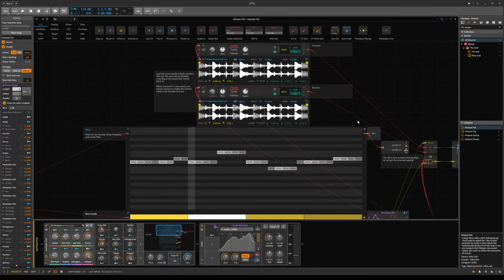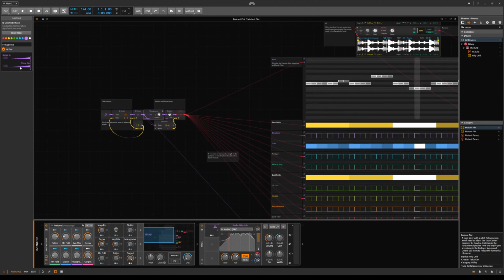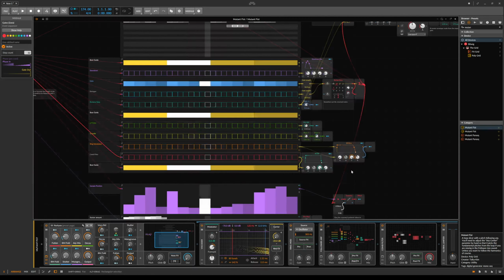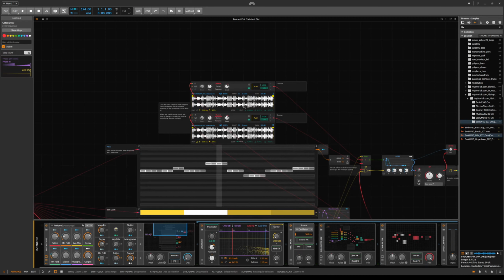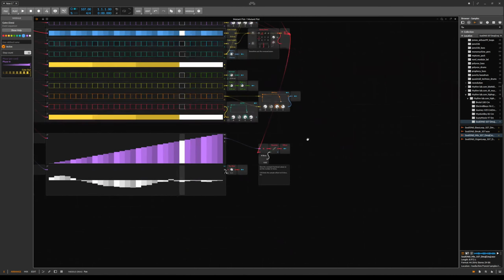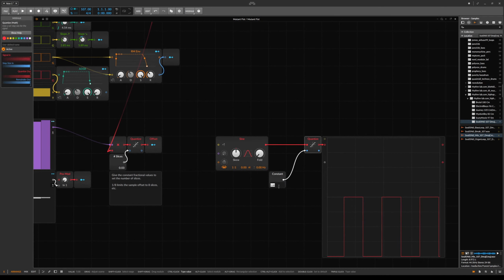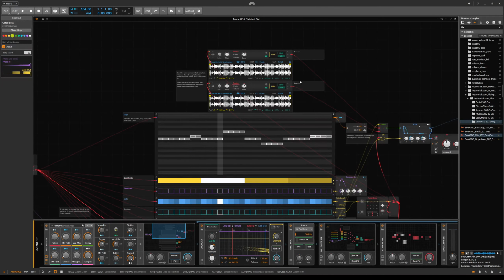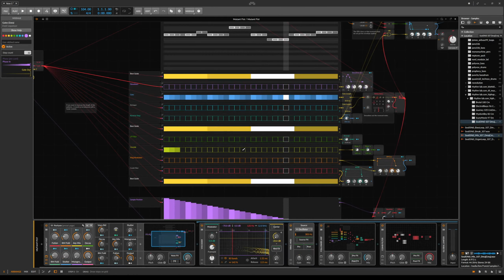Mutant Fist Tutorial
This is an explanation of some of the potentially confusing aspects of my Mutant Fist glitch sequencer, which is a part of my Outer Limits Bitwig preset pack

0:00 Introduction

2:45 Sample and hold
4:29 Pitch following arpeggiator
5:20 The sequencers
5:50 How to adjust for longer samples
10:48 Quantiser
13:50 Messing around
16:02 Playing the loop backwards